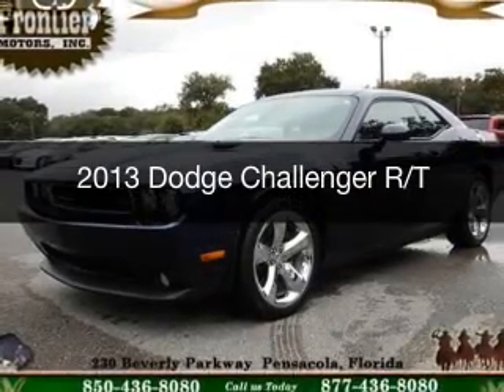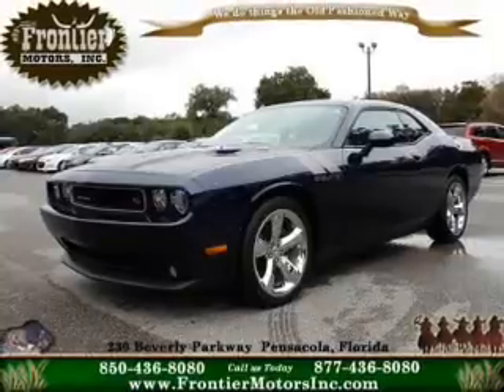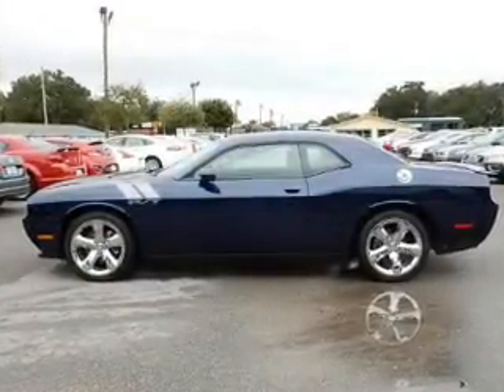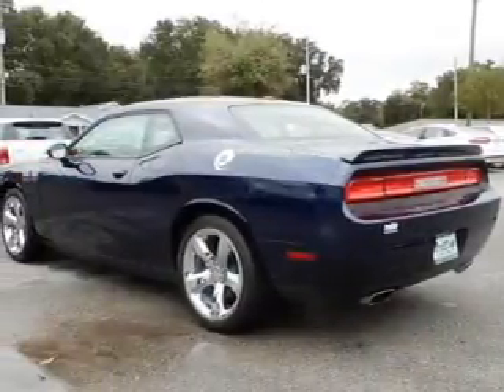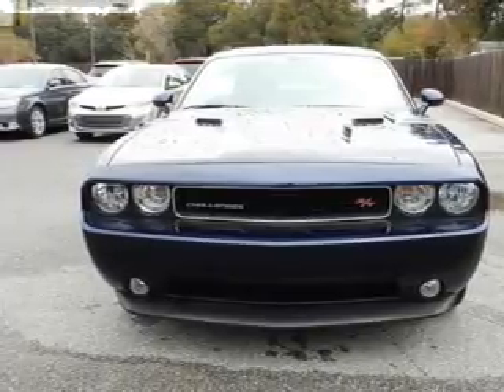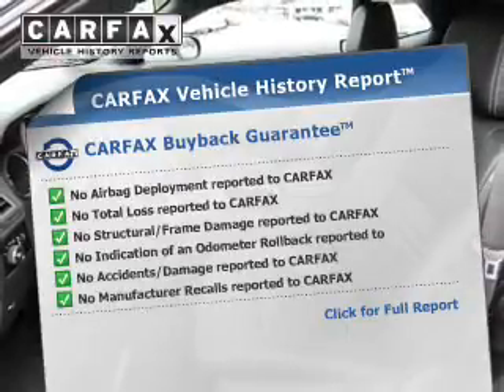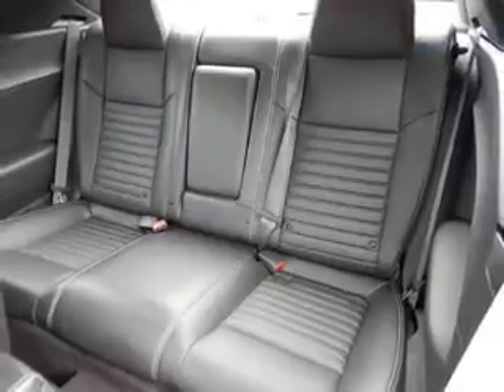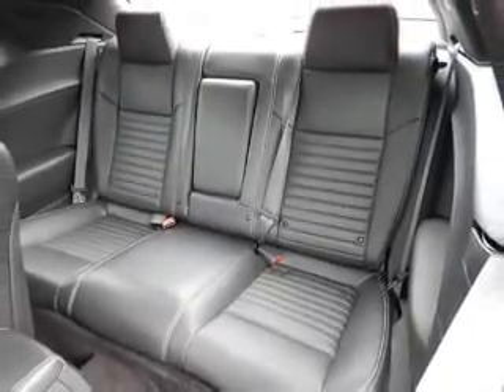2013 Dodge Challenger - Pensacola FL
Year: 2013
Make: Dodge
Model: Challenger
Trim: R/T
Engine: 5.7 liter 8 cylinder 16 valve
Transmission: 5-Speed Automatic
Color: Jazz Blue
Mileage: 9382
Address:
230 Beverly Parkway